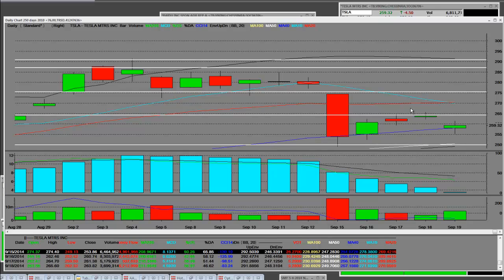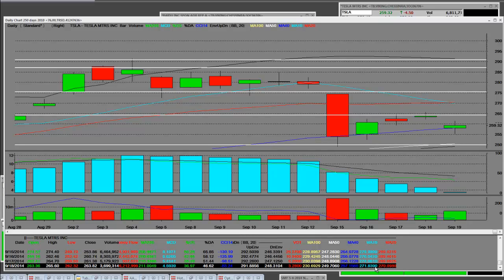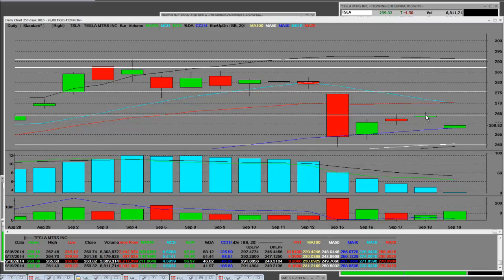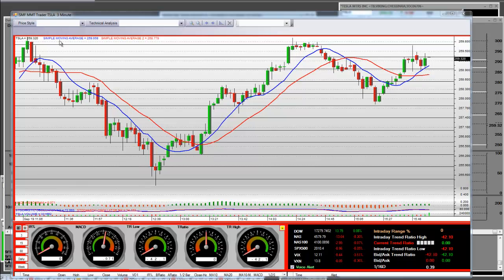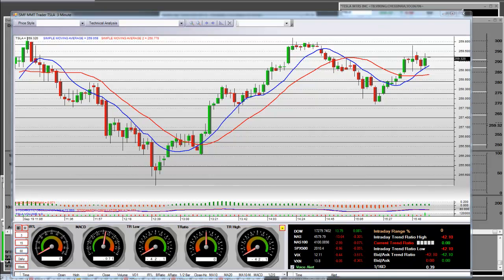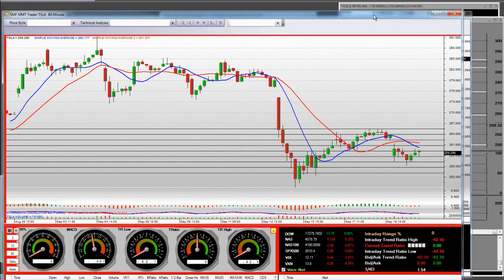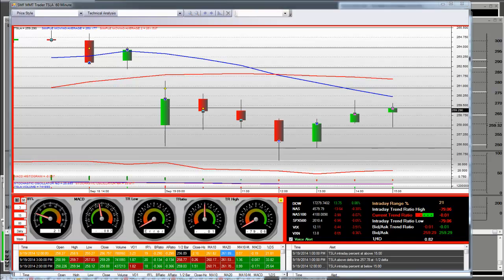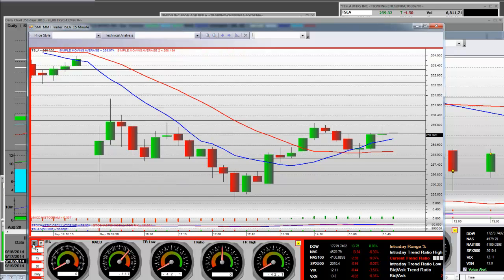TSLA Short Price Action on Various Intraday Charts